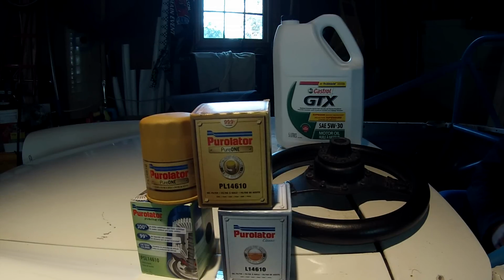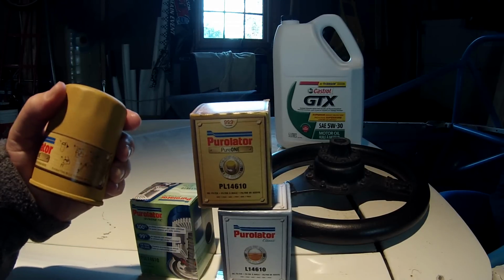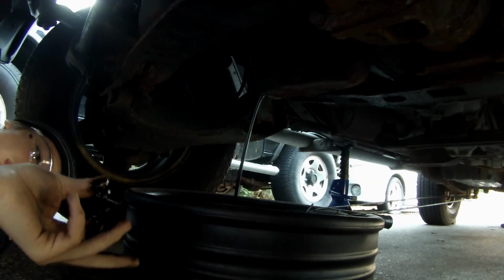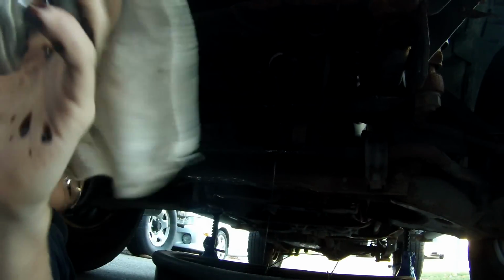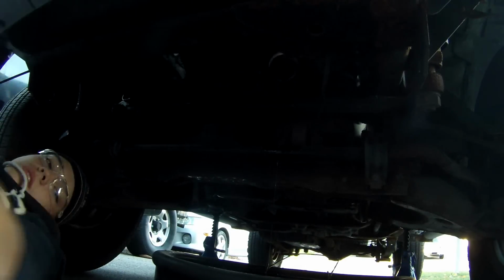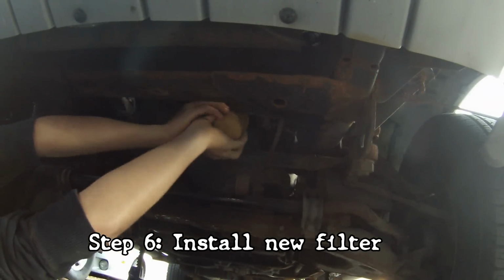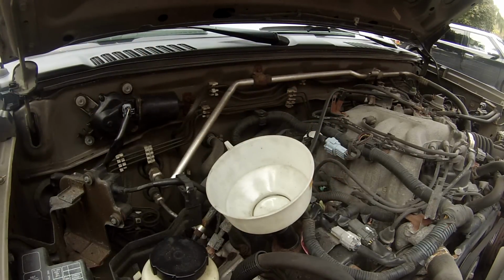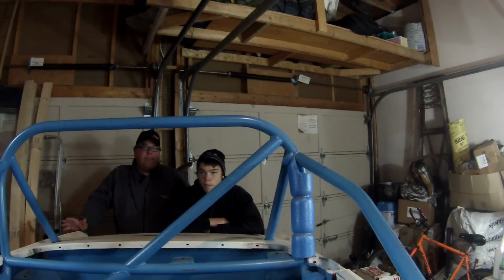How to change your car's oil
Ever wondered how to change the oil in your car? It really is simple and is something that every driver should do at least once.

In this video, my 15 year old does his first oil change on our truck while I share a how to video with viewers.